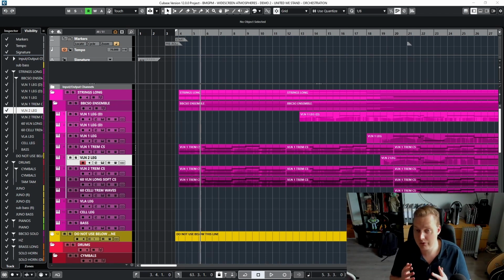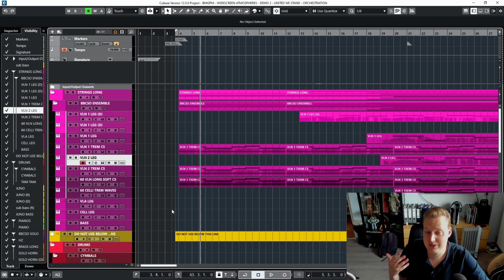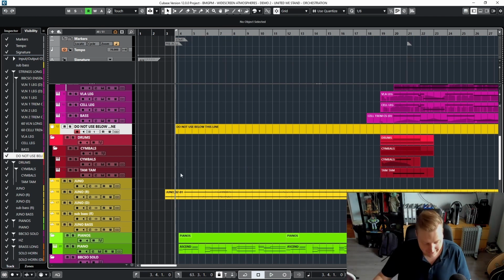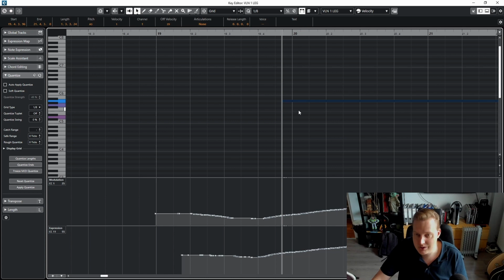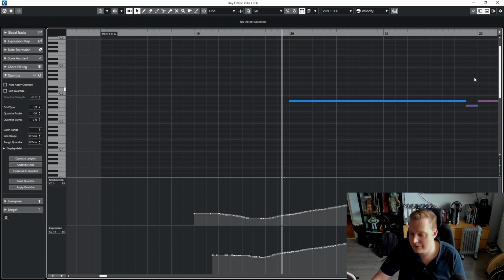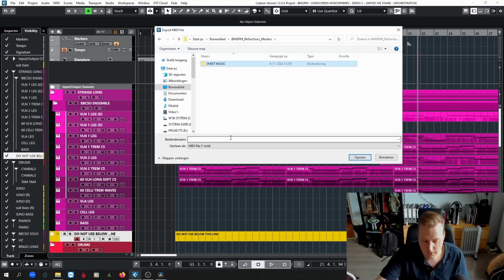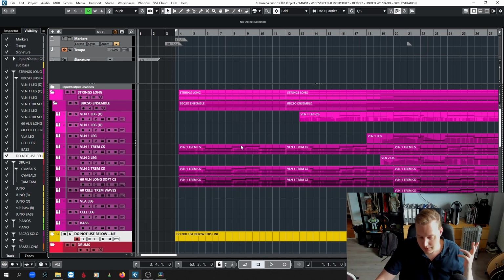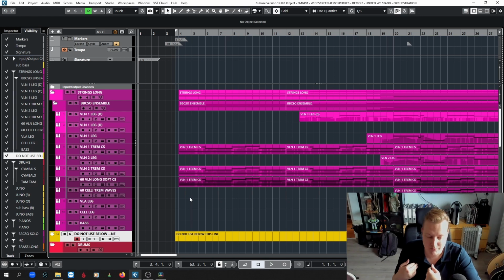How to Make Production Music - Part 4 - Export your MIDI to an Arranger/Orchestrator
Hey everyone,

So in this video i am going to show you the necesarry steps in order to have your digitally produced music transcribed into sheet music for musicians to perform.

My apologies for uploading this video a little late, I'm currently working on a very exciting project and that takes a bit more time in my weekly shedule.

If you have any questions do not hestitate to let them know in the comments section and I'll try to reply to them as oon as I can.